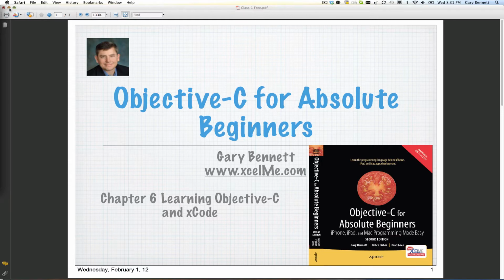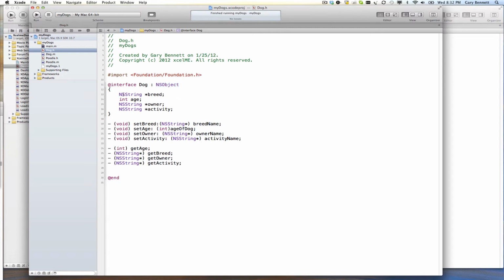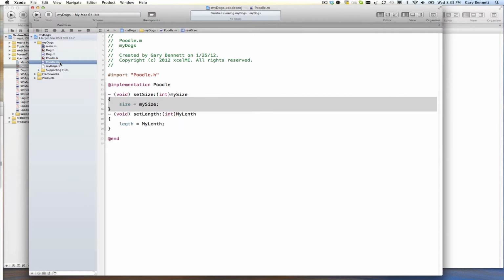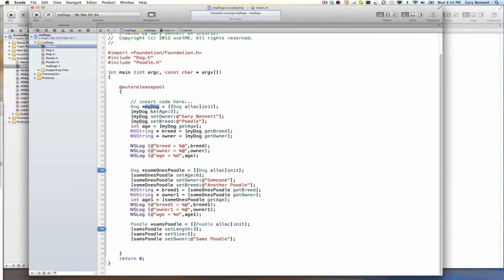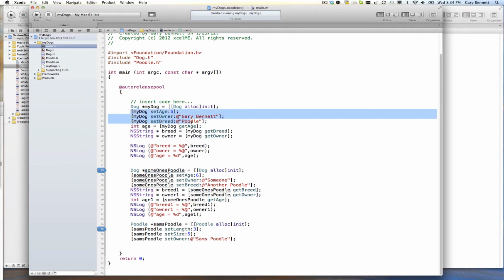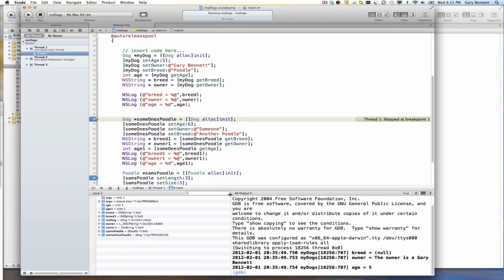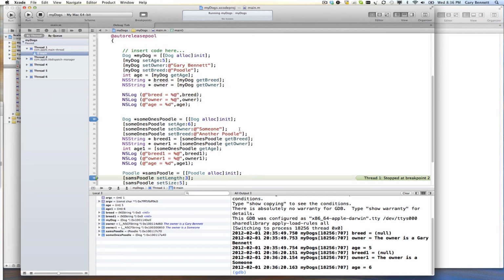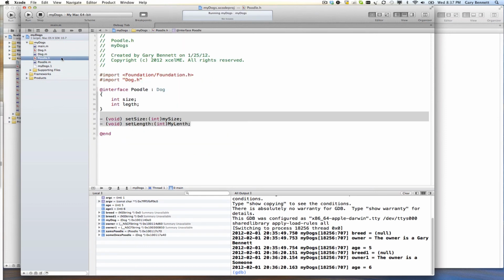Learning Objective-C and Xcode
Chapter 6 from Book